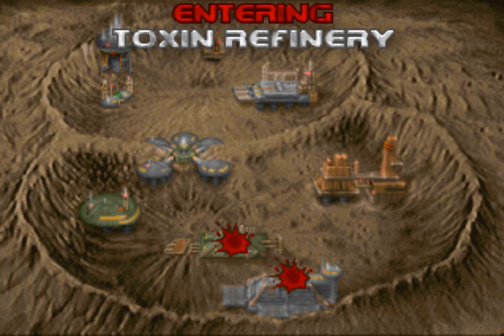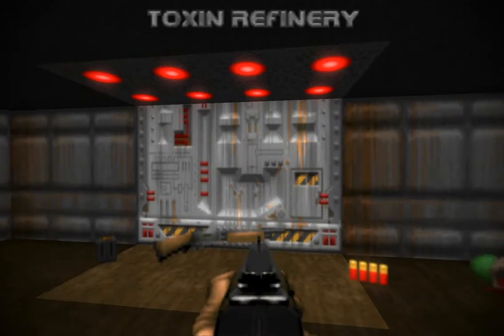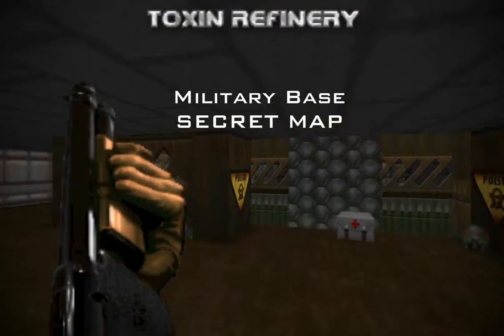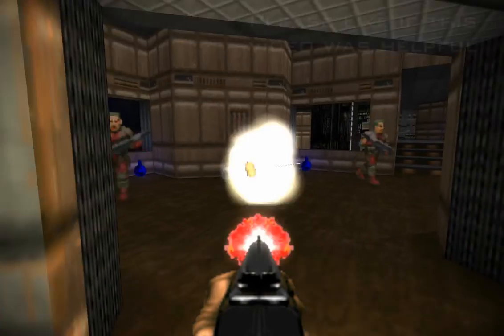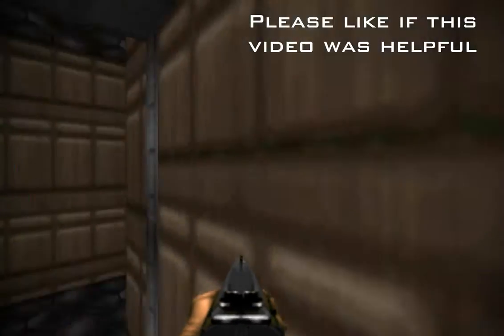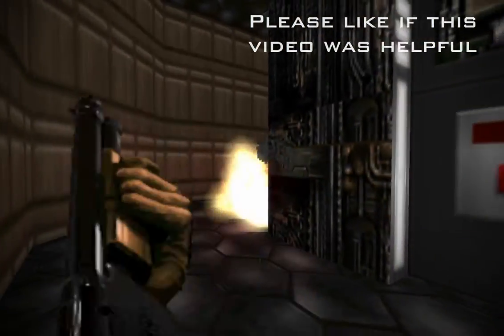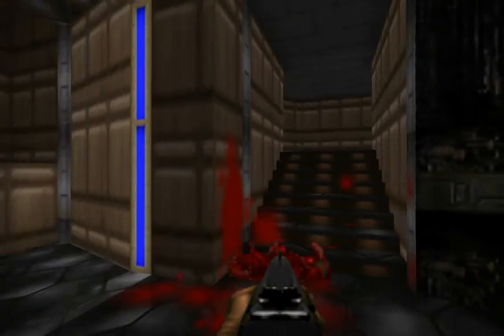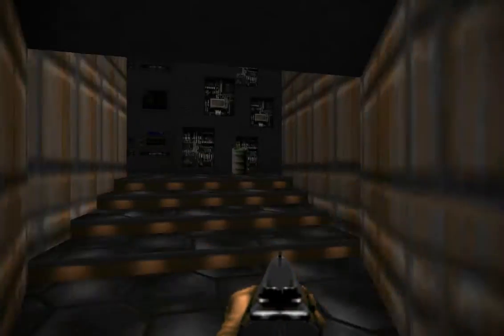How to get to Military base E1M9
Hey guy this is a quick video to show you how to find the secret map the MILITARY BASE if you guys have any questions or suggestions for future videos let me know thanks for watching.